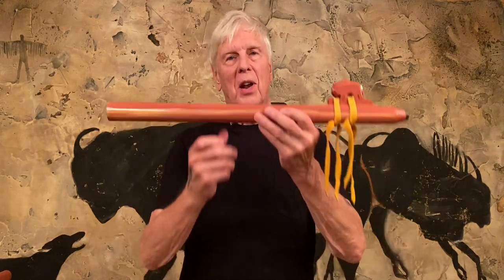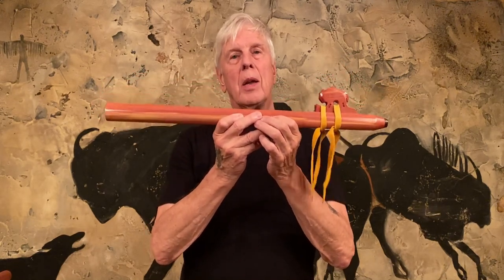The ProLine Flute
The ProLine Flute is a collaboration between myself and Jimmy Davis from North Carolina.  This is our top-of-the-line flute and for good reason.  It is filled with sparkle and shine.